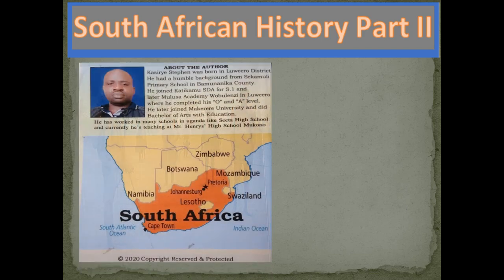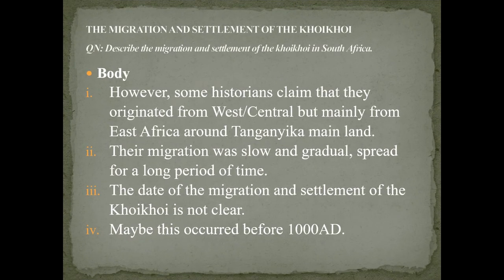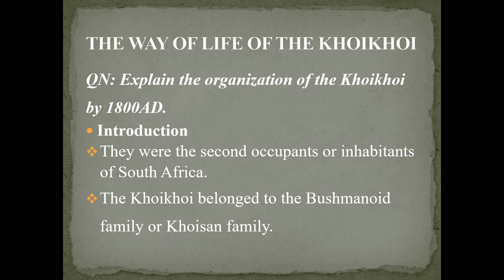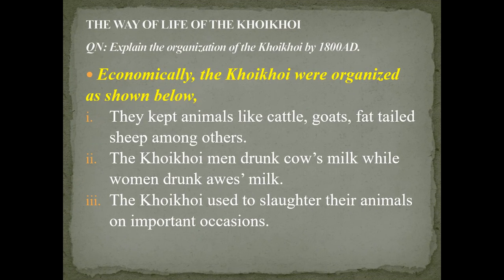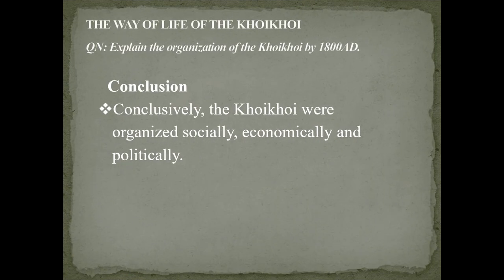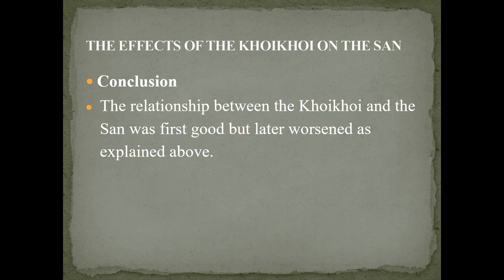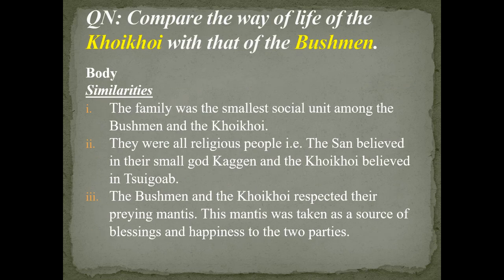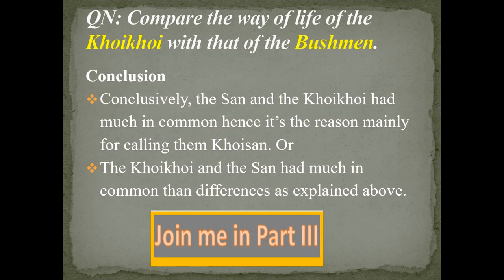HISTORY THE KHOIKHOI by KASIRY STEPHEN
History - The Khoikhoi